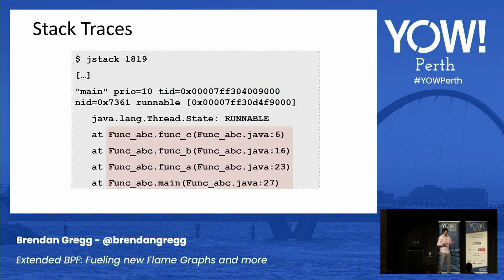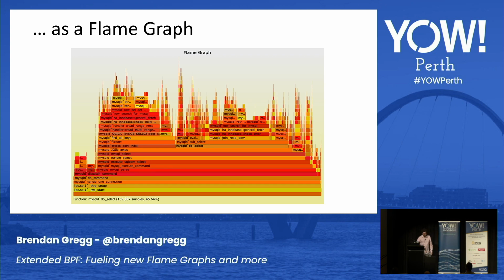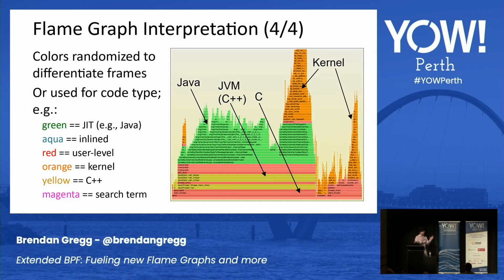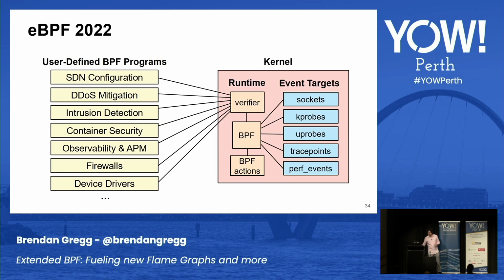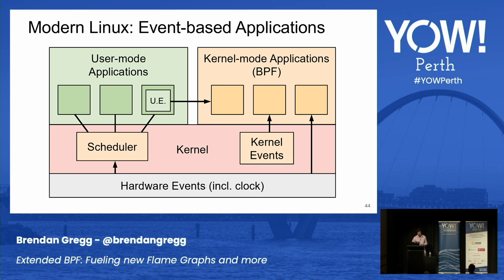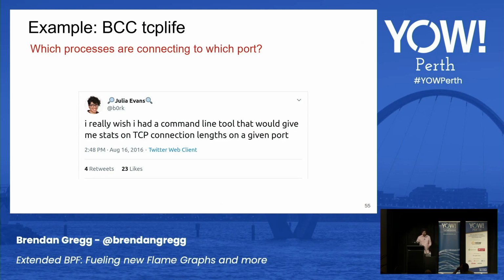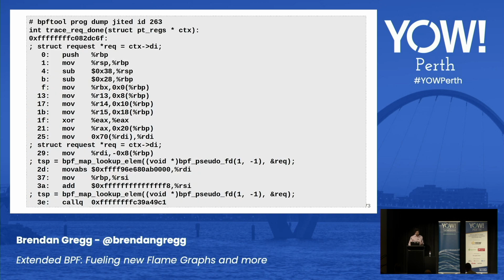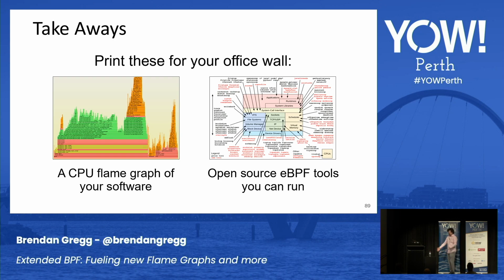eBPF: Fueling New Flame Graphs & more • Brendan Gregg • YOW! 2022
Brendan Gregg - Industry Expert in Computing Performance, Cloud Computing & eBPF @BrendanGregg

ABSTRACT
ExtendedBPF (eBPF) is a new type of software, and the first widely adopted change to the kernel model in 50 years. It is powering new types of flame graphs, performance tools, security tools, application accelerators, container networking, and more.

eBPF is like JavaScript for the kernel, and like how JavaScript has transformed the web and enabled new types of applications, eBPF has begun transforming how we use operating systems. It is already in use by major companies on their back-end Linux servers including Netflix (14 BPF programs running by default) and Facebook (over 40). Microsoft are working on adding it to Windows, while others are working on its use in embedded environments.

eBPF is composed of an in-kernel runtime for executing a virtual BPF instruction set through a safety verifier and with JIT compilation, similar to how JavaScript executes in a sandbox environment in your browser.

This talk explores the past, present, and future of eBPF, and introduces open source eBPF tools that you can use today to analyze your applications and systems and solve performance issues no other tool can, including new types of flame graphs. [...]